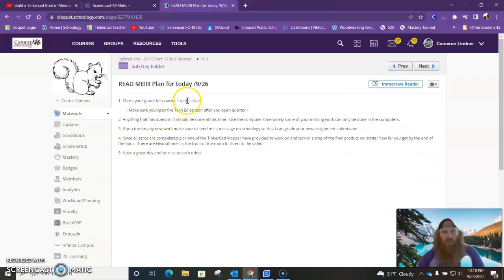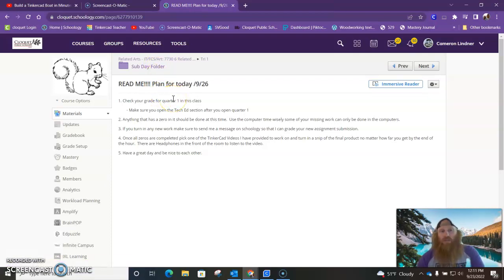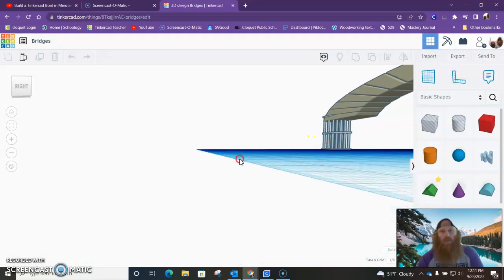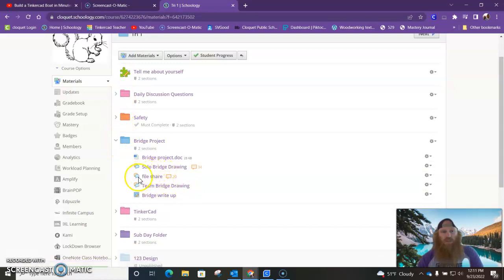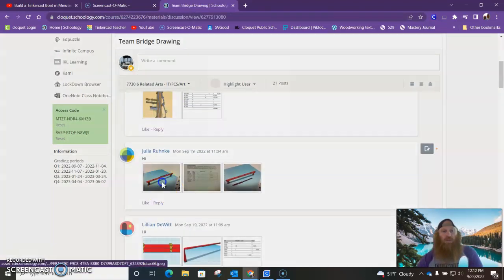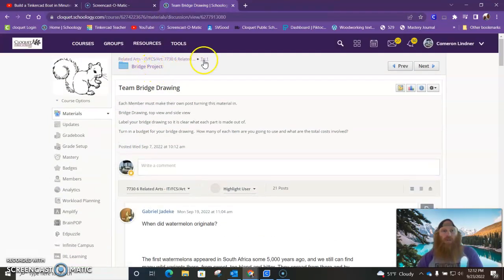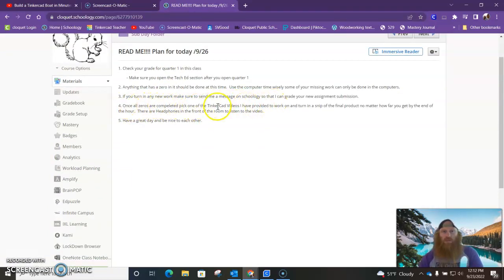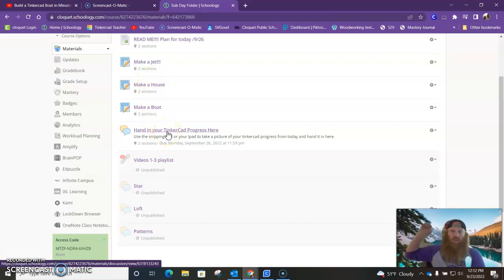Sub Day 9/26